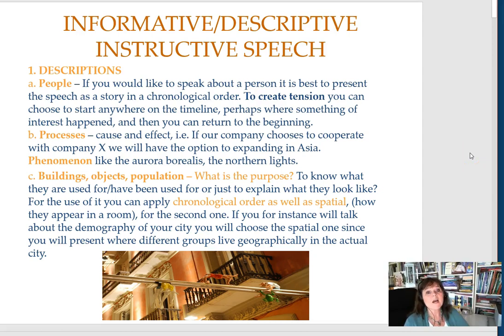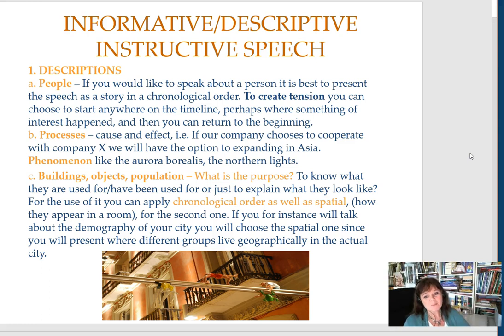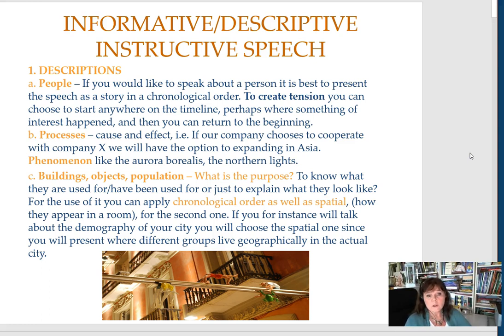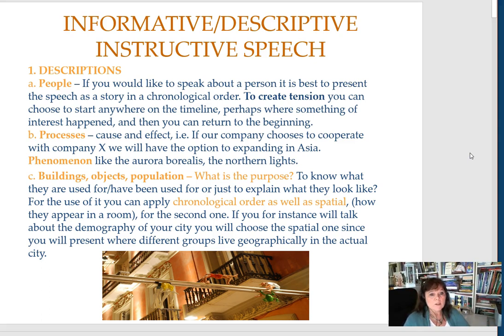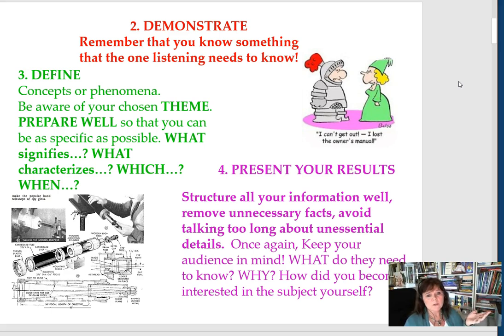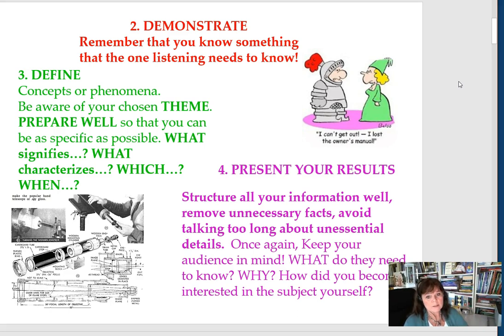Informative, Descriptive and Instructive Speeches General Info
General information about Objective Informative, Descriptive and Instructive Speeches.